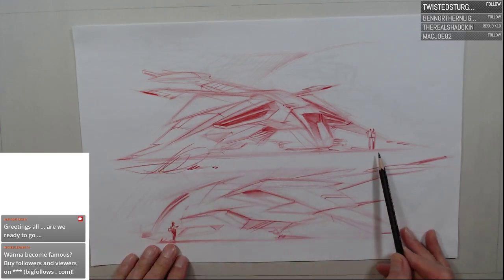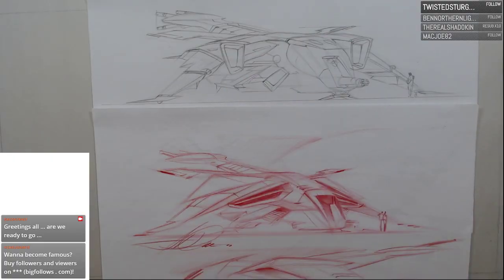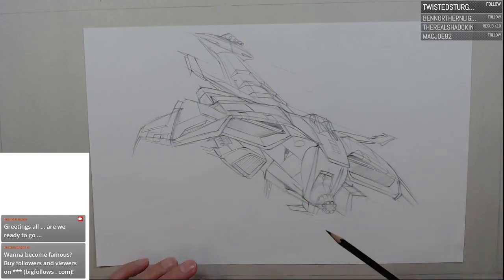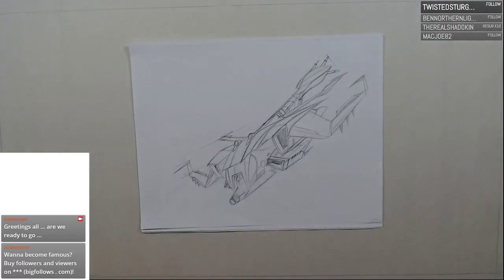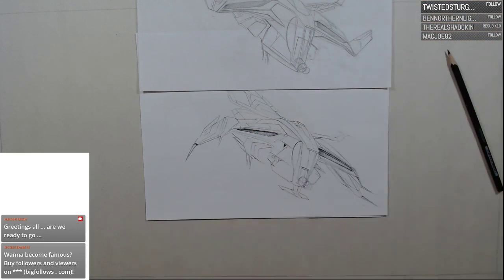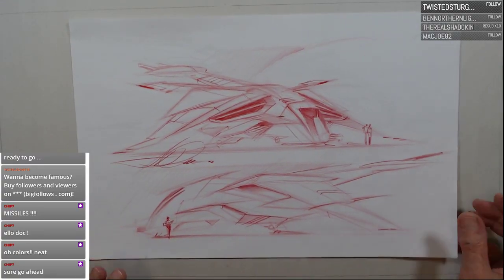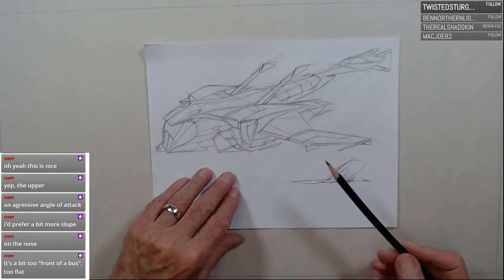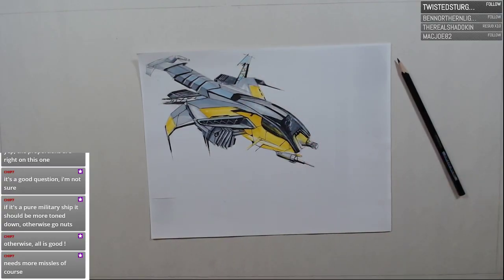QuadraWing Concept Refinements